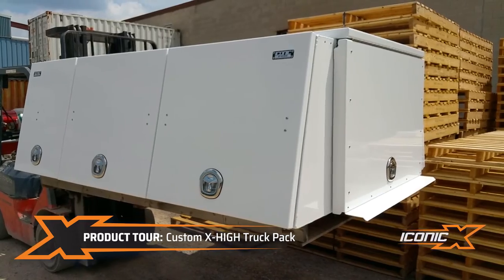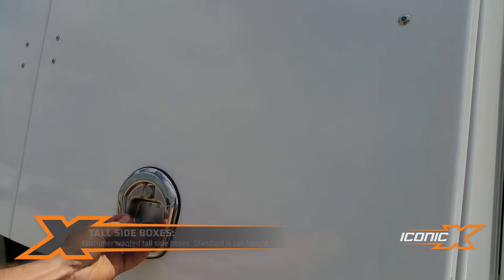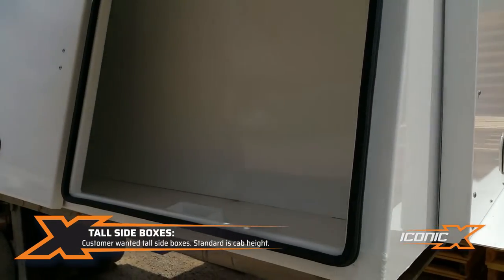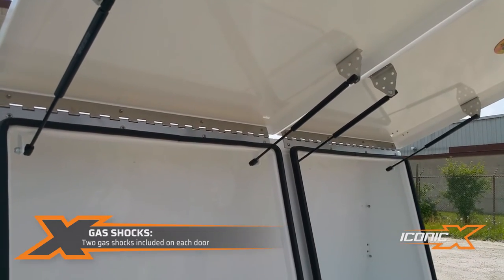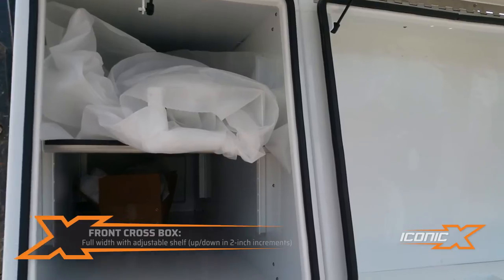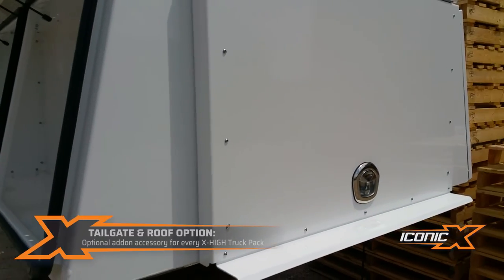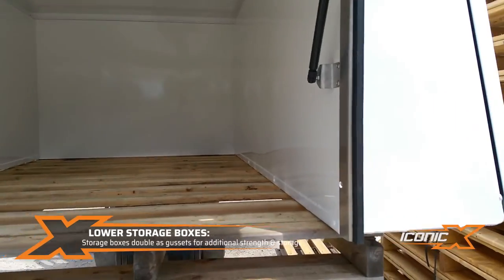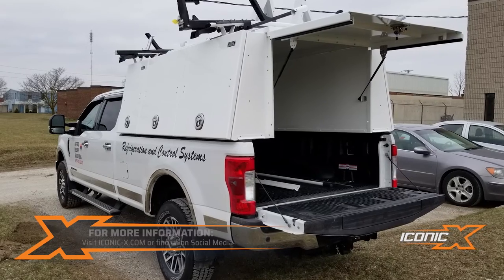Custom X-HIGH High Side Truck Toolbox Pack for Refrigeration Company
Take a tour through the features of this custom X-HIGH High Side Truck Pack we built for a refrigeration company. It's built to a custom height, and includes our roof/tailgate option.

- Built to fit most full-size pickups.
- Short, regular & long box designs.
- Built-in stainless steel ladder rack, 1,000lb capacity.
- Optional cross box, chest box & adjustable shelf options.
- Flip-up doors with lockable stainless steel t-handles.
- Weather-resistant rain-gutter design & high-quality automotive bulb seal.
- Angled aerodynamic profile design to help save fuel & preserve side mirror vision.
- Strong & lightweight aluminum construction - only 325lbs.

The X-HIGH High Side Truck Toolbox Pack is truly a work-ready truck storage solution.

The shape of the packs follow the angle of the truck’s cab to improve fuel economy. Standard X-HIGHs include a built in ladder rack, adjustable shelves, flip up door with gas shocks, automotive bulb seal, rain gutter design door frames, and secure, keyed stainless steel handles.

Multiple addon and accessory options are available to customize the pack for your truck or business.

At the front of each truck pack, choose from a full-width cross box, chest box, or leave it open for full-depth storage in your truck bed.

Mounting kits included.